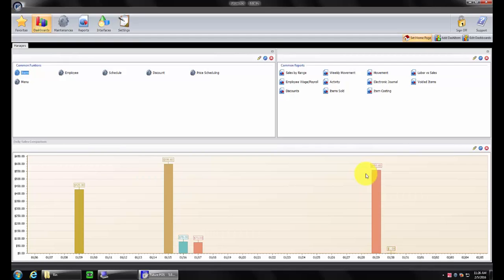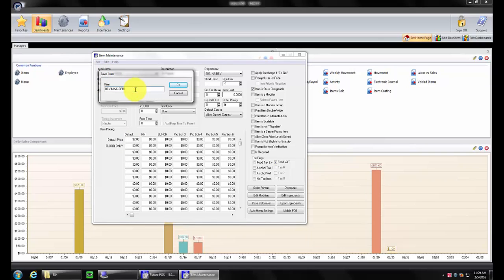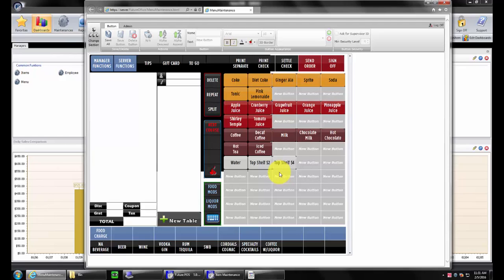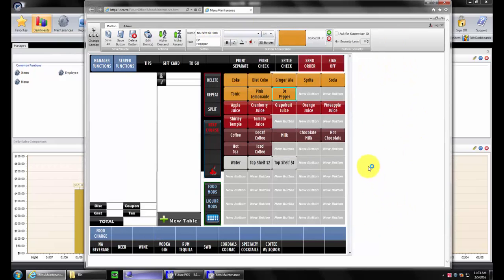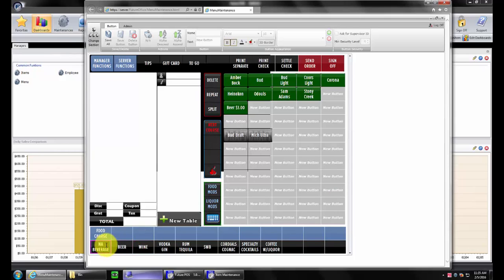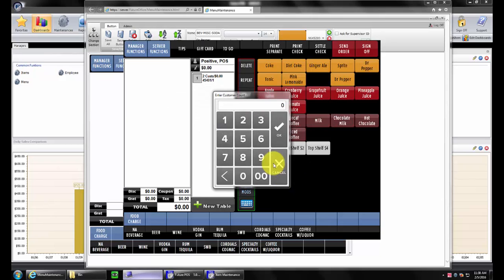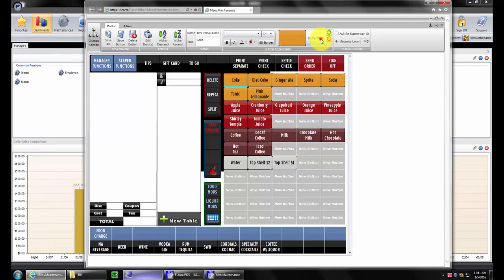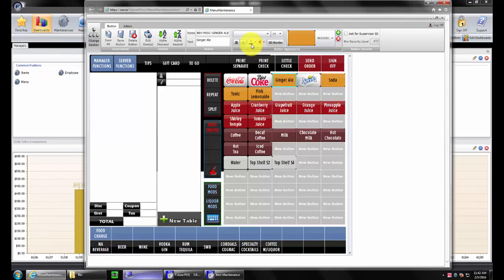Future POS Menu Maintenance (Customers without AutoMenus)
This tutorial covers creating and editing sell item buttons using Menu Maintenance. If your database was created using AutoMenus please see the AutoMenus Tutorial.